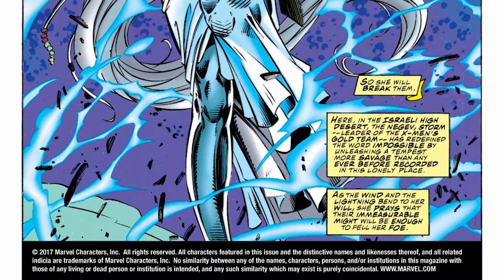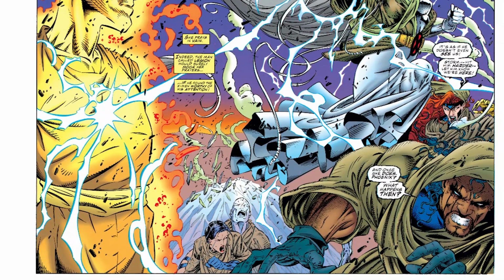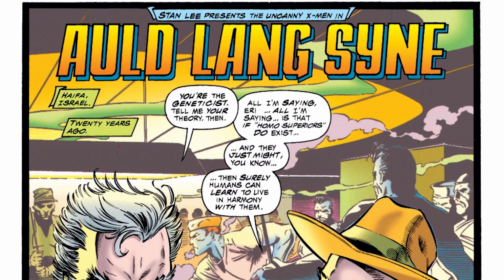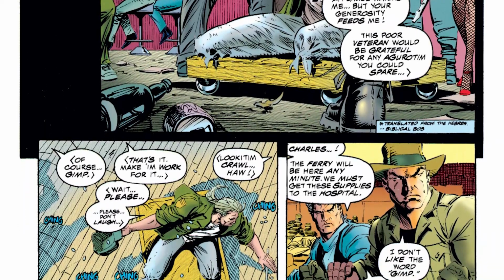The Death of Charles Xavier | Legion Quest Part 2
You never know, your suggestion could be a future video down the road.

COPPA: To answer the question of COPPA, this video was not made for children. This video was made for an older audience because how complex the story is.

Copyright: All characters are properly owned by Marvel Comics

Also pick up some books from my store front to help you build your collection: